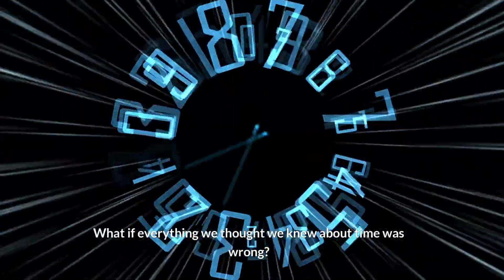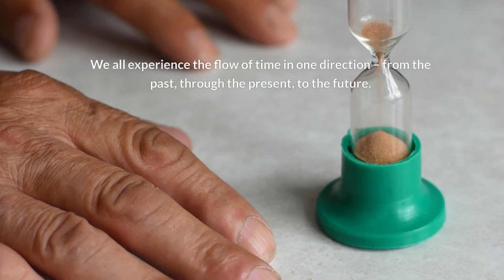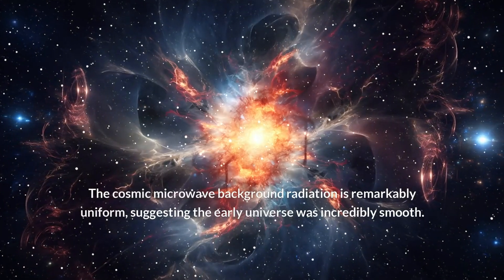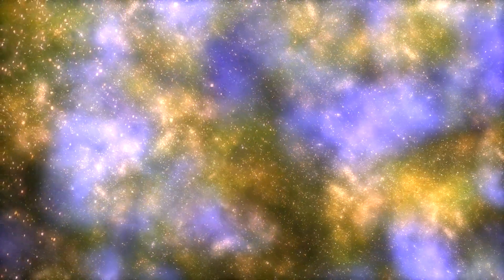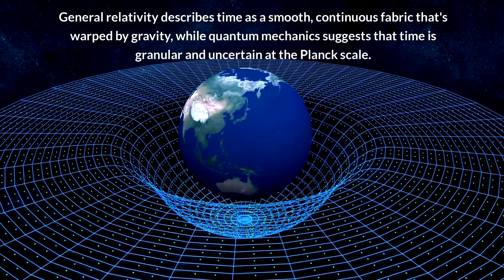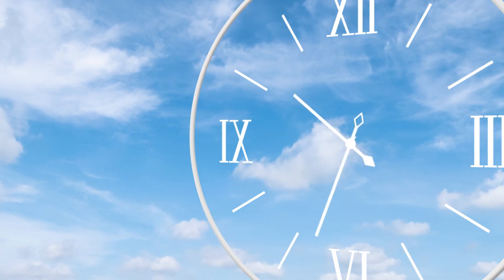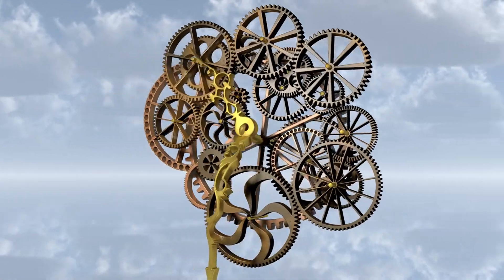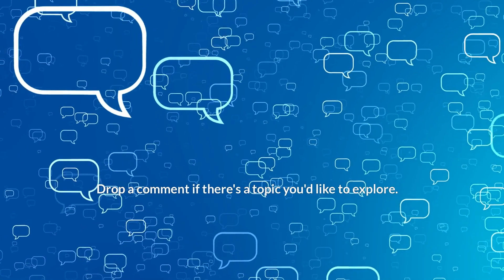The Search for a Unified Theory of Time Beyond Einstein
Delve into the fascinating world of theoretical physics as we explore the search for a Unified Theory of Time beyond Einstein's groundbreaking theories. Join us on a journey to unravel the mysteries of time, space, and the very fabric of the universe. Are we on the brink of a paradigm shift in our perception of time? Watch now to find out!